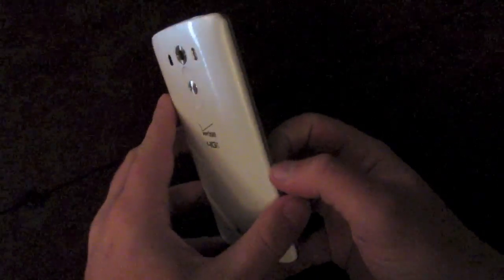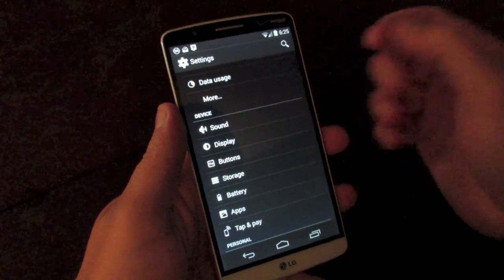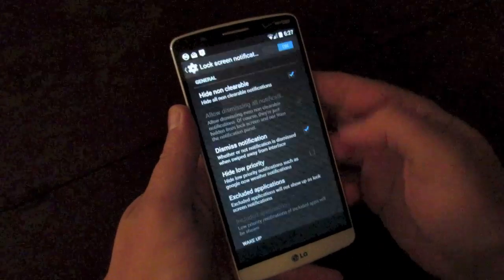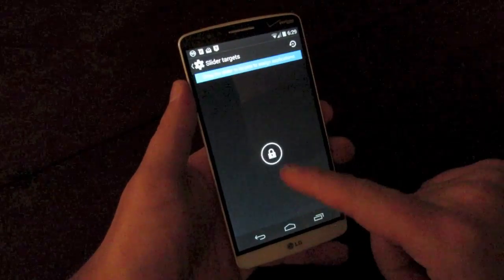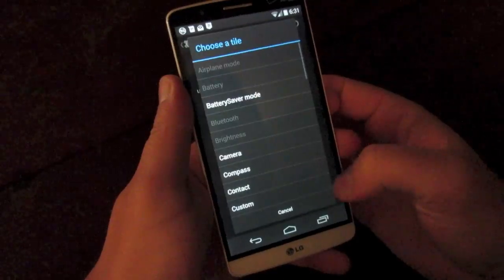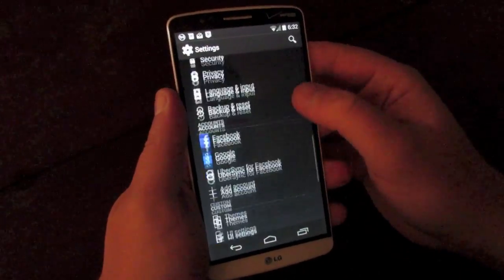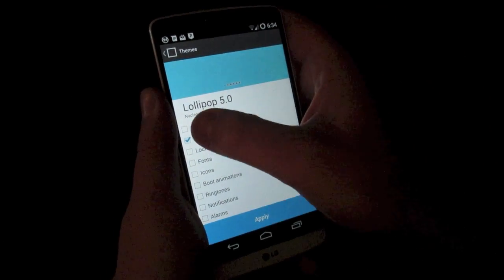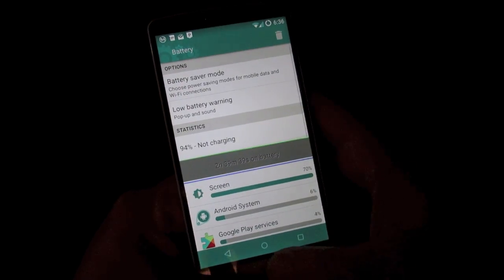Mahdi Rom 2.9 for the LG G3!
Here is a quick review of Mahdi-Rom for the LG G3.